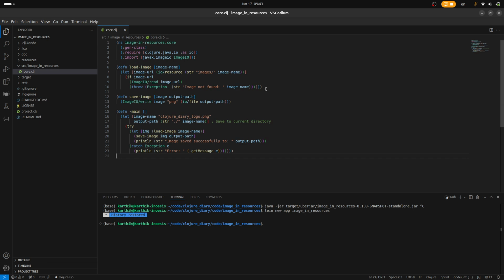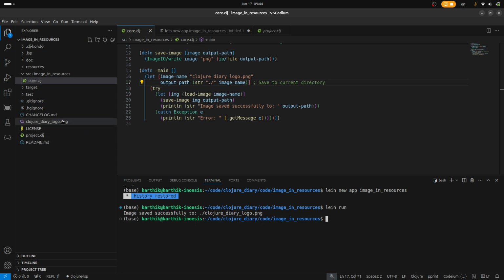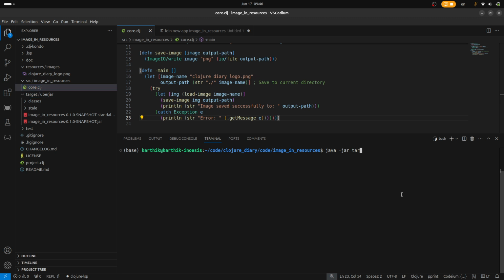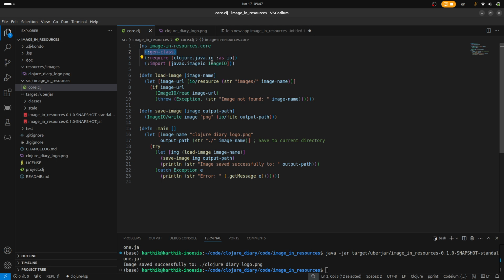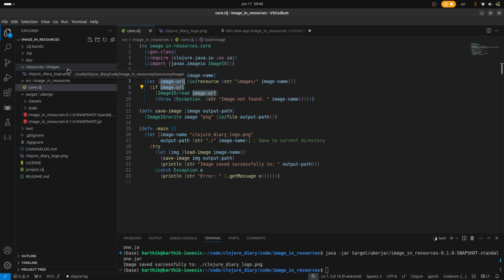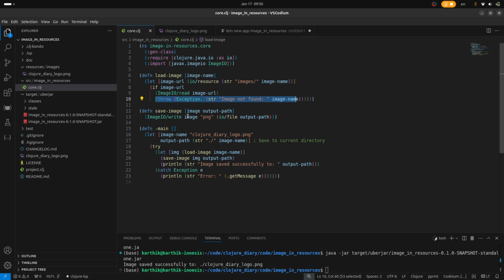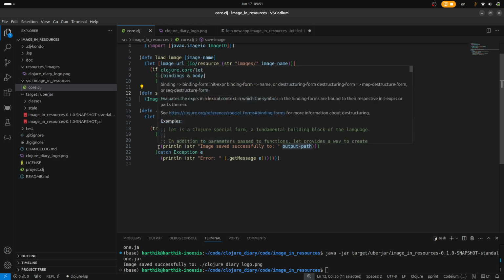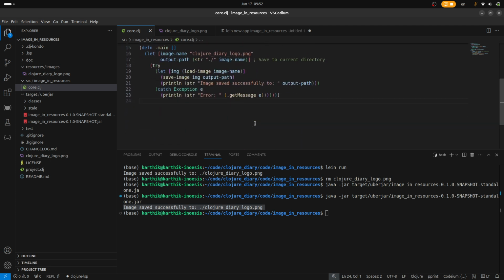Where to store your (image) files in Leiningen project, and how to fetch them?